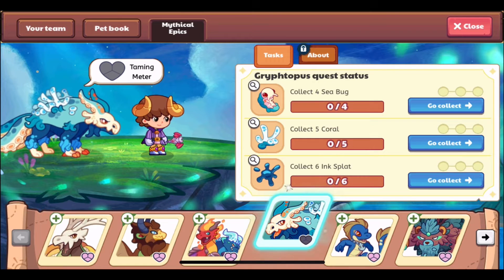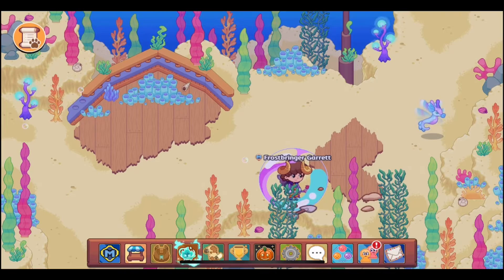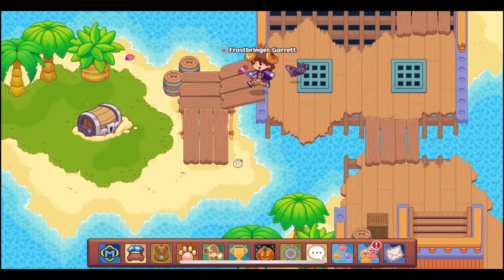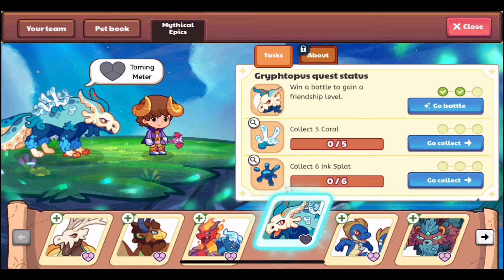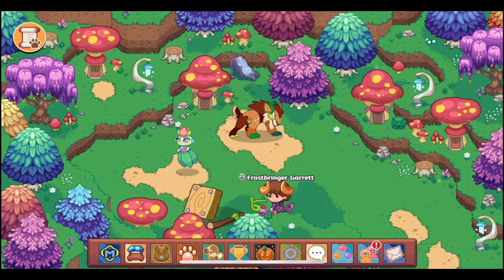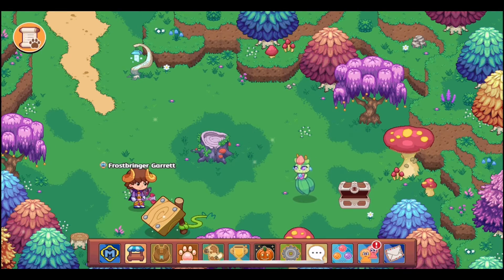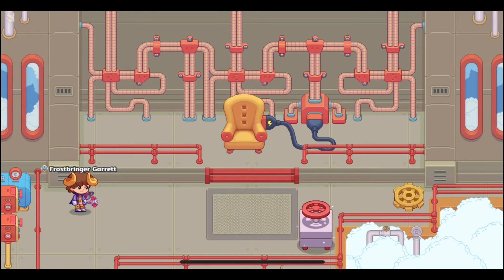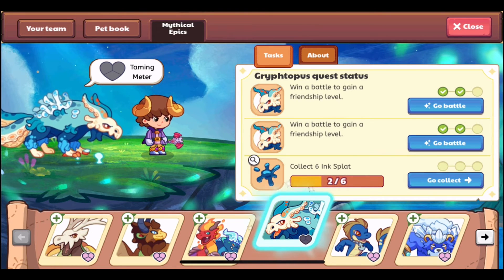Prodigy Math Game | How to Obtain Gryphtopus! (Mythical Epic) Part 1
Part 1 of how to get Gryphtopus, the twenty-first Mythical Epic!